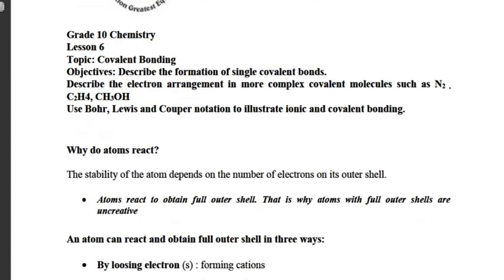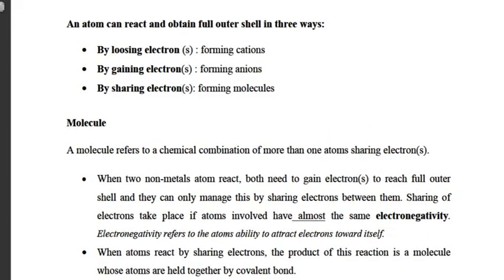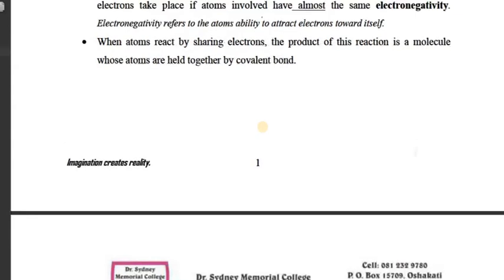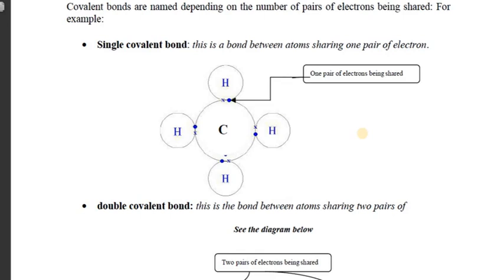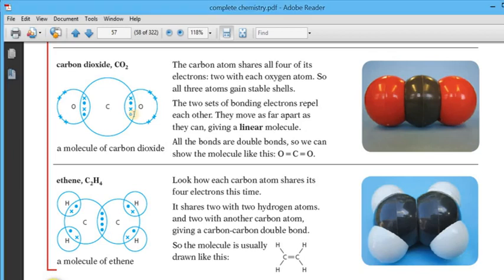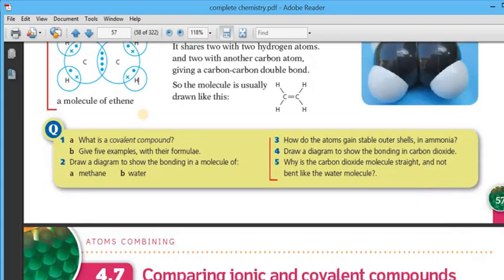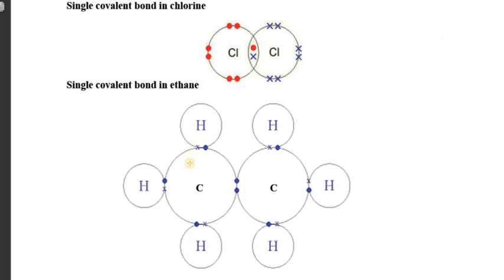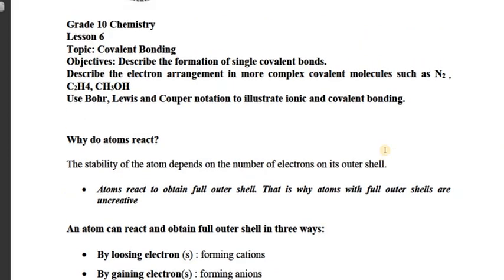Grade 10 Chemistry Covalent molecules